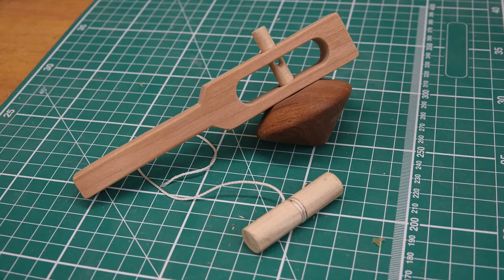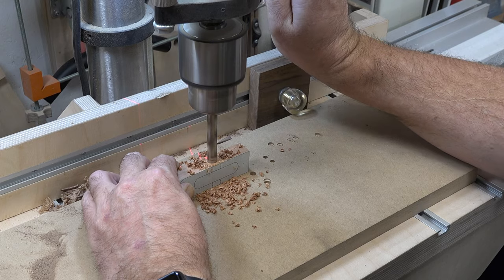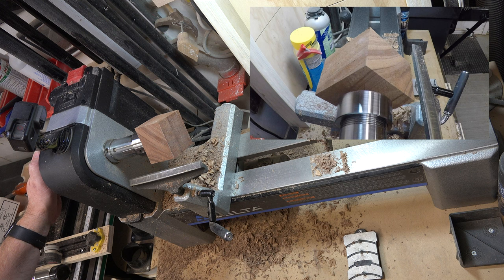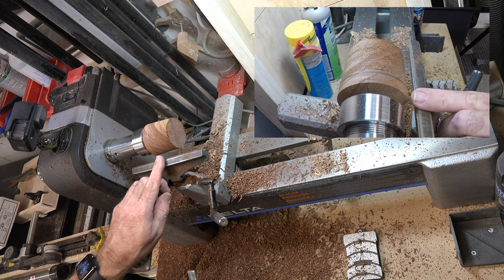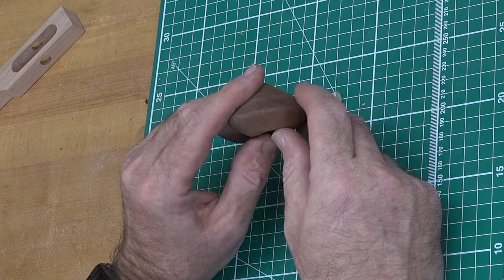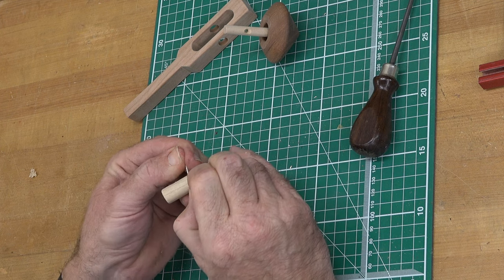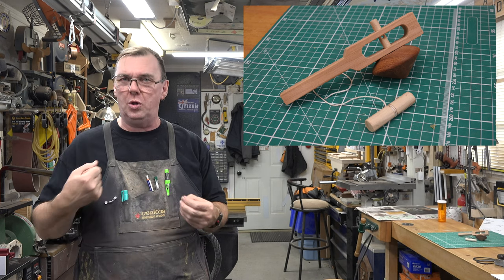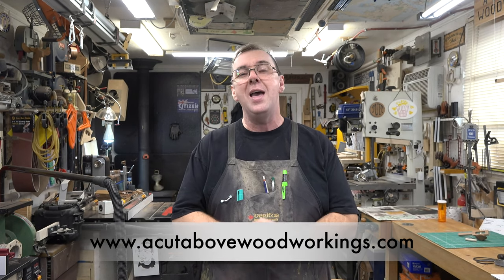Making a Spinning Top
On this week's show, I demonstrate how to make a classic spinning top toy.  These are a quick and easy project that your children are sure to love.  I hope you enjoy the show.
If you are interested in the original spinning top show (it's an oldie but a goodie) you can find it